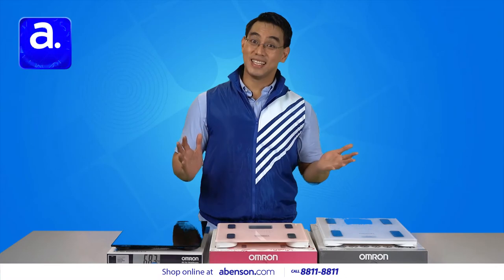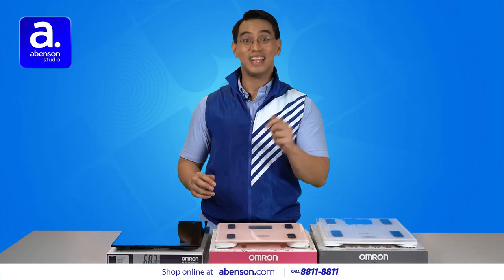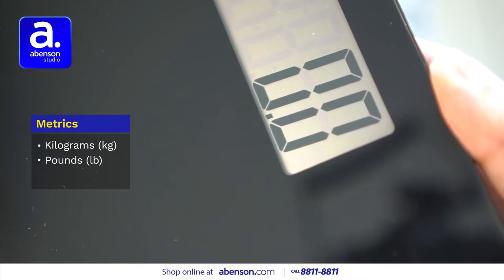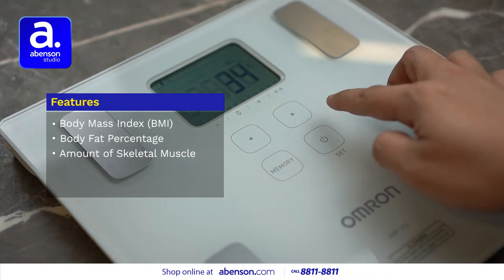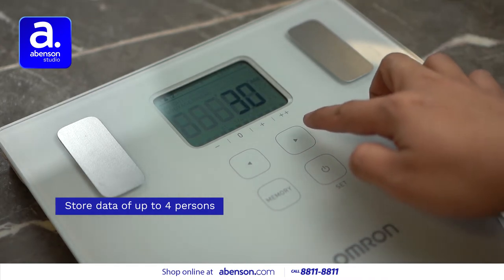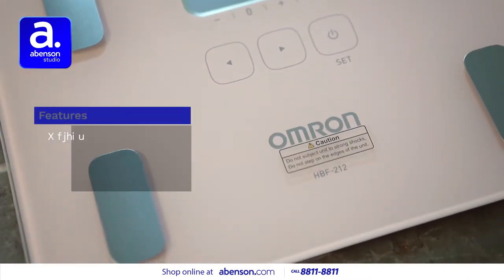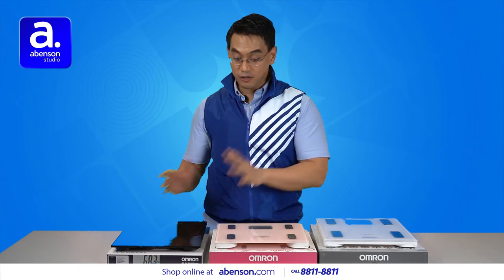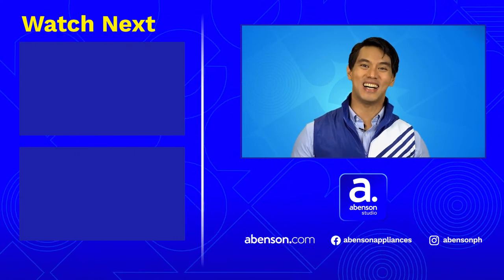Omron Digital Scales and Body Composition Monitors | Abenson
🛒 Shop safely online.